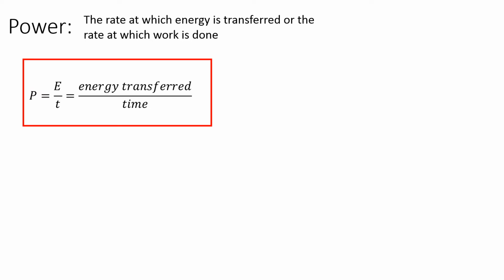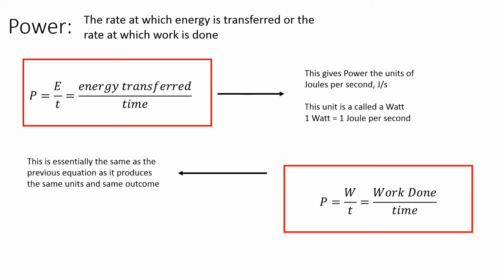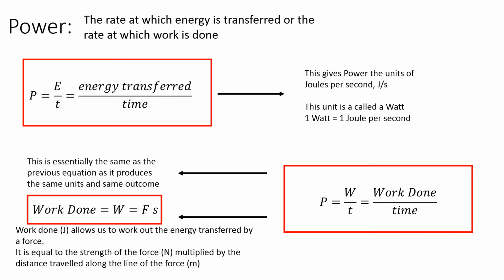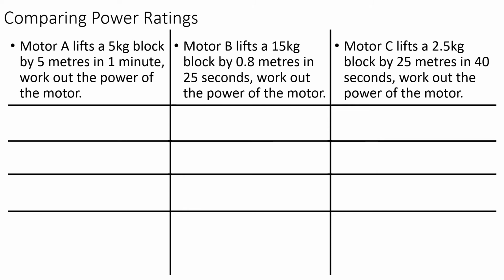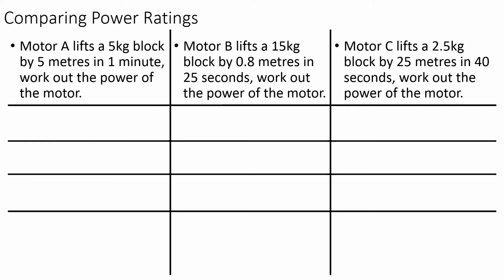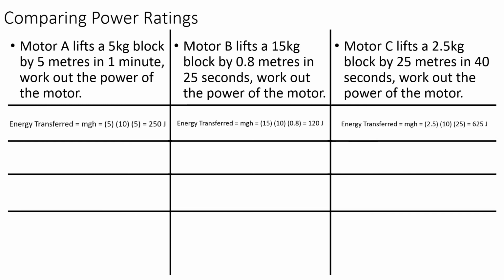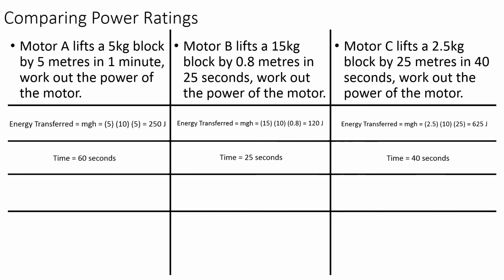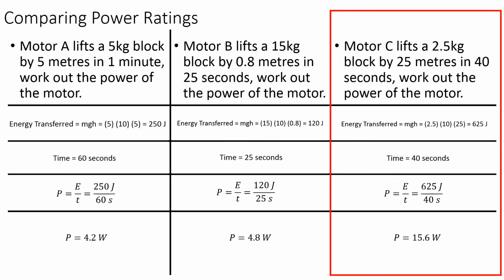GCSE PHYSICS | Power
In this video we learn about power and the two different equations that are used to calculate it. We also compare the power ratings of motors to see what parameters we must be vigilant to.